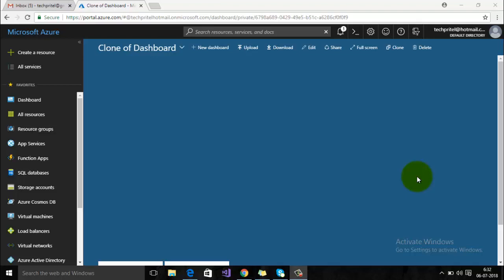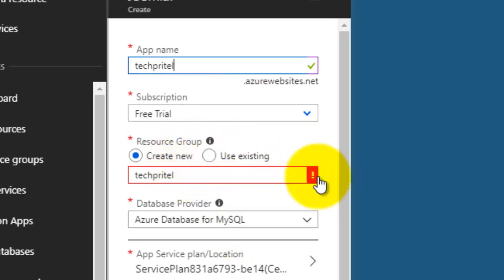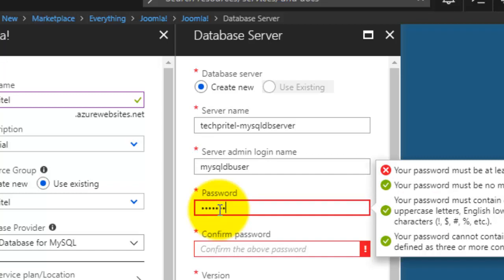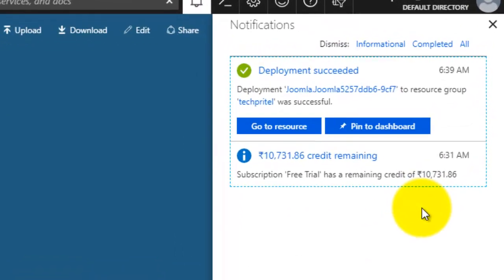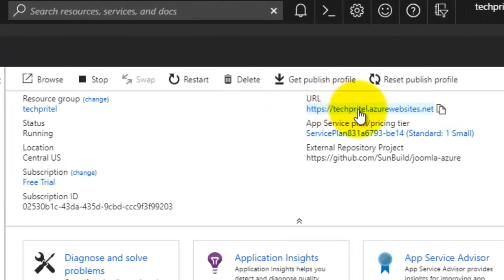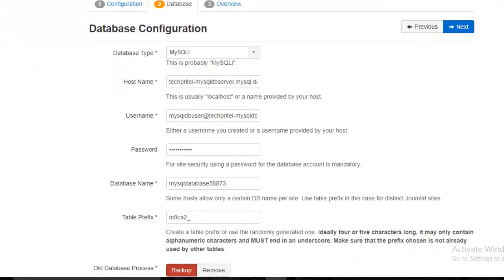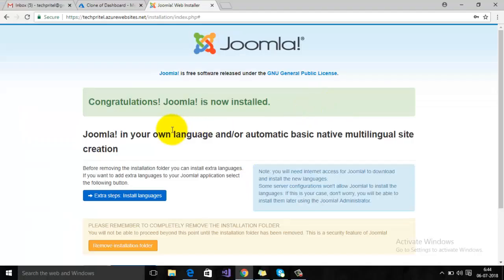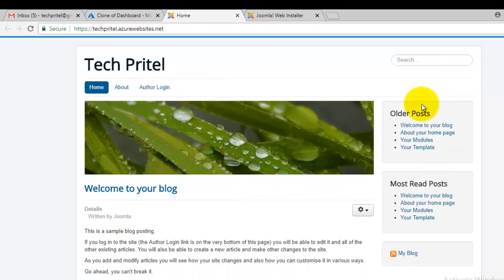How to Install or Create new Joomla Website on Microsoft Azure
This video will go through the steps of installation of Joomla cms on Microsoft Azure. It will show steps of creating new my sql database and configuring it with new Joomla website.